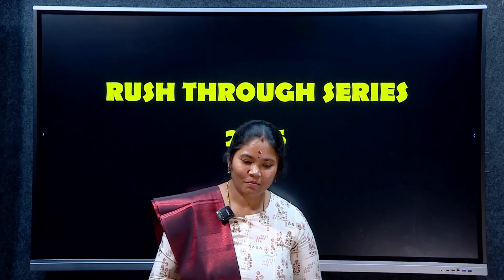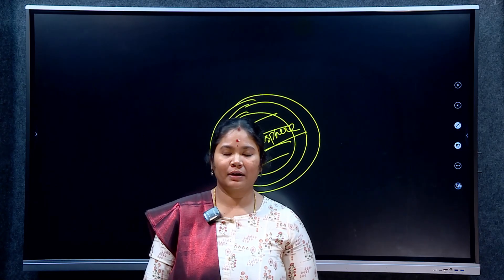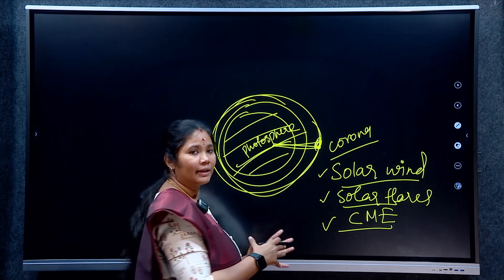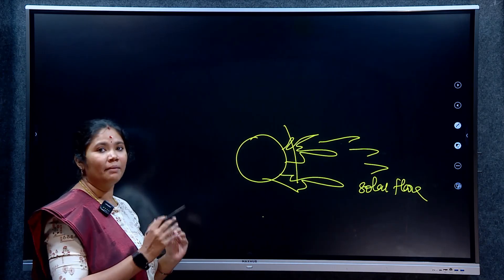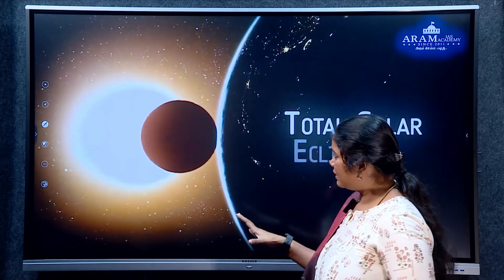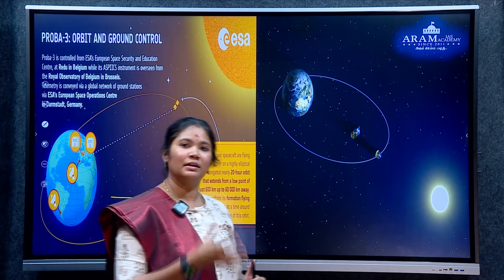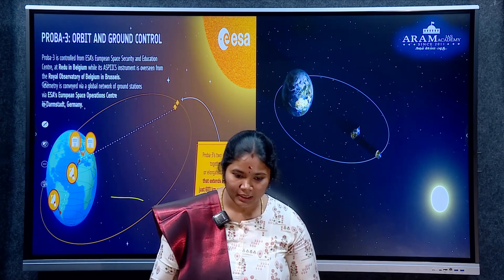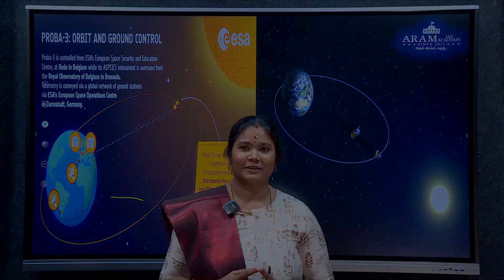ARAM'S "RUSH THROUGH FOR PRELIMS 2025" DAY- 6 SUB: SCIENCE AND TECHNOLOGY TOPIC: PROBA 3 MISSION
Kindly follow our updates in